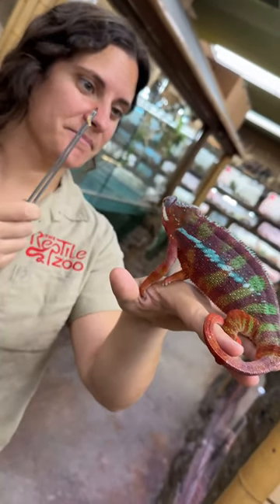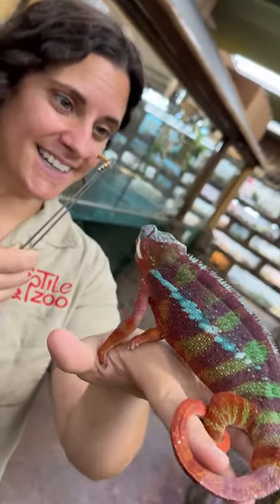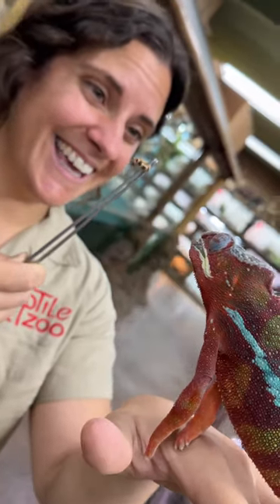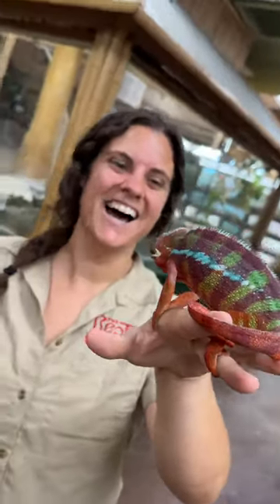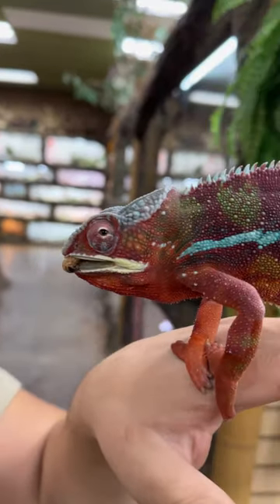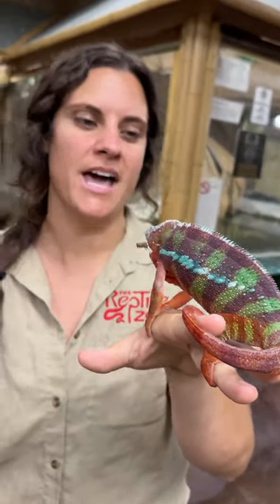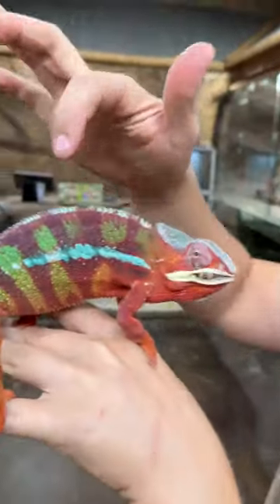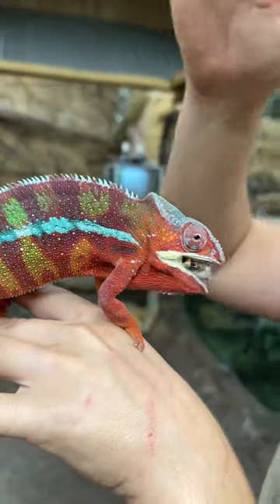Chameleon snatches worm with his tongue🤯